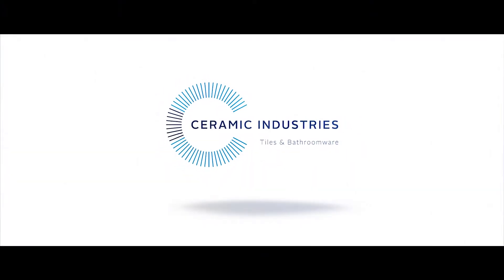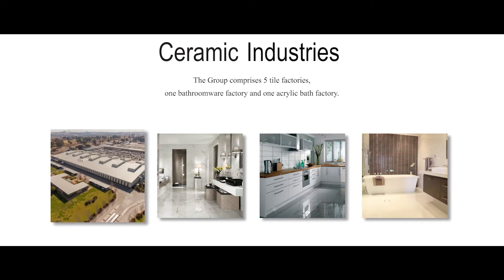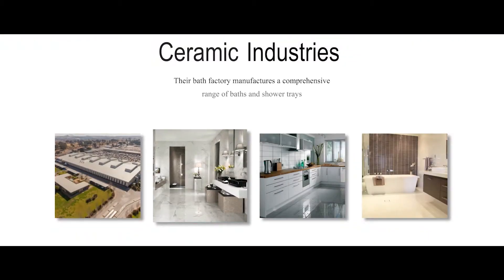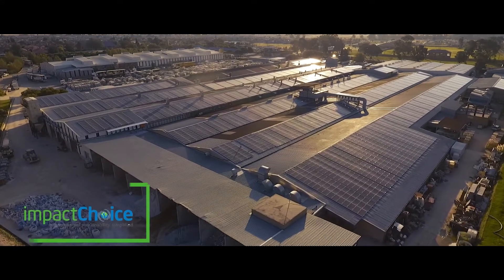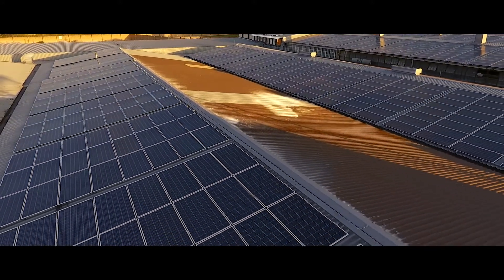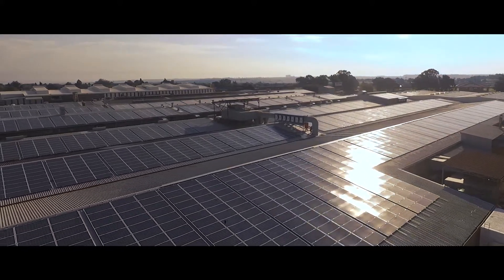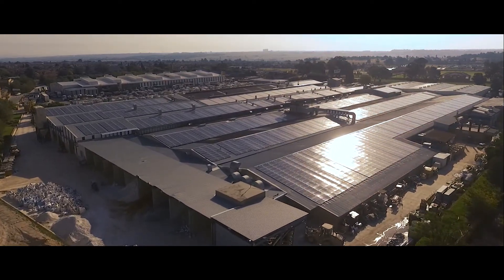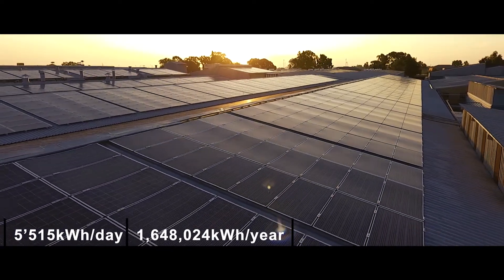impactChoice Client Ceramics Industries Group PV installation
impactChoice client Ceramic Industries Group, Founded in 1976, has grown to become a leader in the design and manufacture of ceramic tiles and bathroomware. The Group comprises 5 tile factories, one bathroomware factory and one acrylic bath factory. The Betta Bathroomware factory in Krugersdorp produces a wide range of vitreous china bathroomware, with a focus on water closets, basins, cisterns and pedestals. Their bath factory manufactures a comprehensive range of baths and shower trays from acrylic, catering for all sectors of the local and European markets. With over 174 well known Italtile and CTM branded retail stores countrywide, Ceramic Industries are a truly South African tile and bathroom powerhouse!

To reduce costs and energy consumed by their manufacturing process, Ceramic Industries called on Impact Choice and Energyneering for a customised solution. Using 12 months’ worth of energy profile data fed into a simulation programme to size the particular system, and then adding valuable Energyneering expertise, we designed a scalable, future-proof system to produce the maximum savings possible.
Installation commenced in October 2017. We installed all the roof’s sub-structures, cable racks, inverters, DC Strings and lastly the PV panels.

The 1.2MW grid-tied 3-phase PV system is comprised of: 3’744 325 Watt Trina solar panels
39 Schneider Electric CL 25 Optimum PLUS inverters, and 39 Surge Protection units!
The system includes Power Factor Correction and reverse power protection and is estimated to yield 5’515 kilowatt hours of solar energy per day, with a total estimated annual yield of approximately 1’648 024 kilowatt hours. Feeding directly into their ring-feed, all their plant equipment runs mostly from the solar power during the day. If any additional power is needed, it is drawn from Eskom.
The system has a pay-back period of 5 years and 5 months.It was installed and commissioned in just 18 weeks!